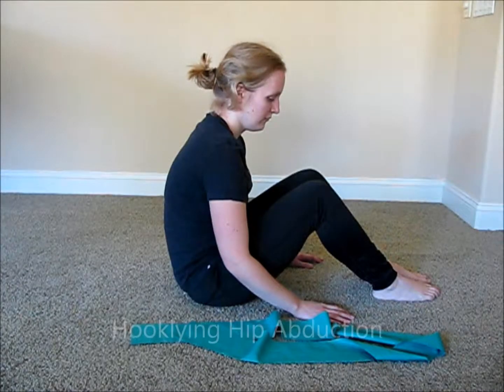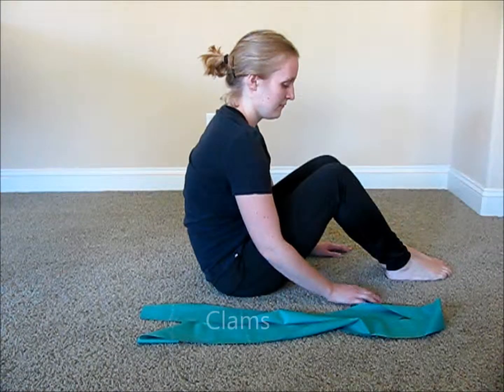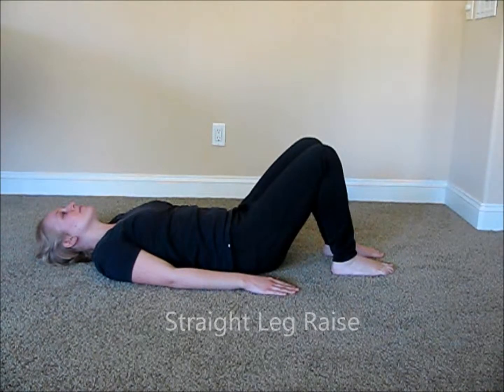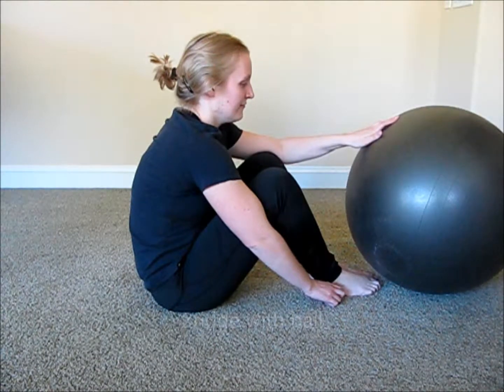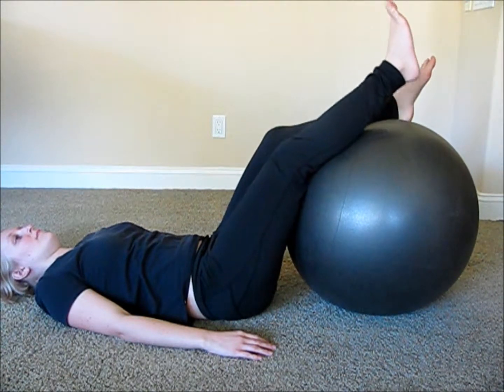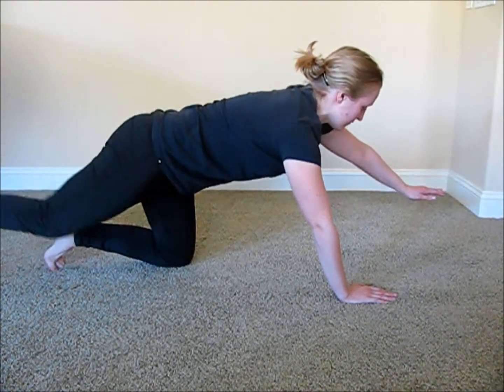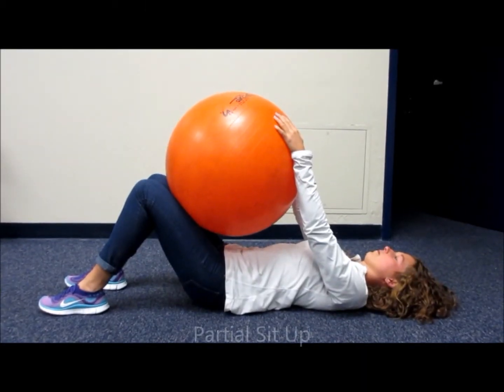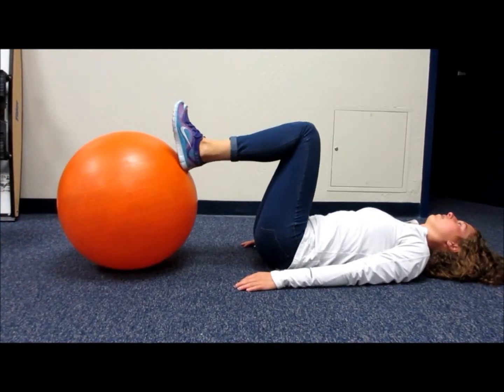Physical Therapy Back Exercises